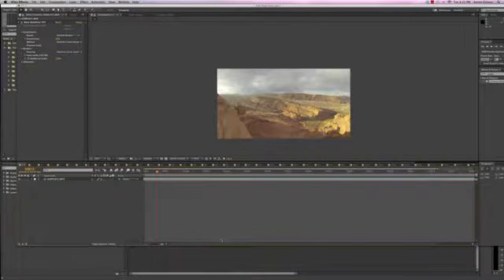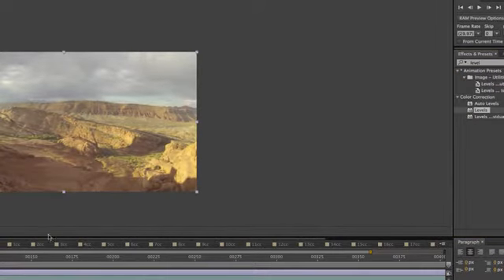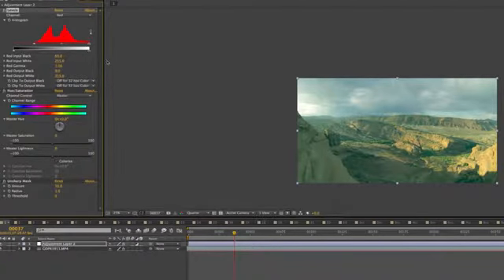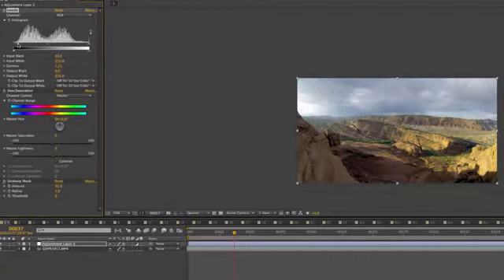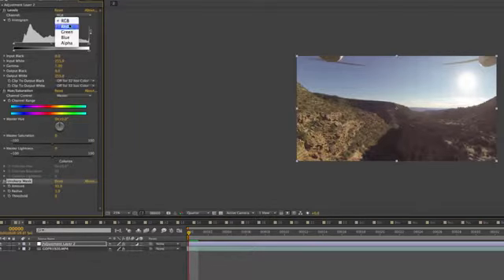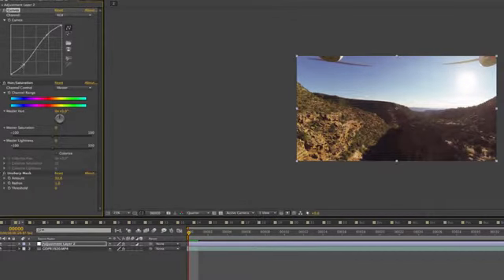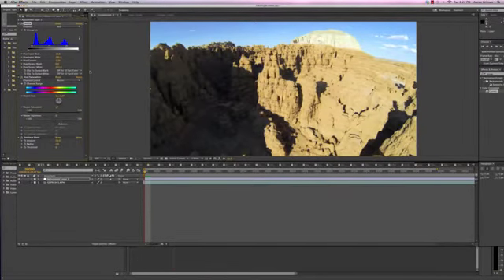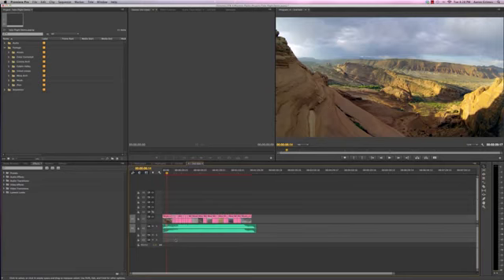Aerial Photos and Videos | Russel Brown | Basic Color Correction